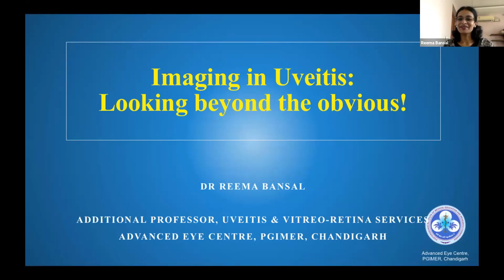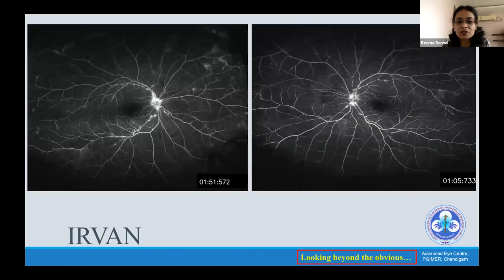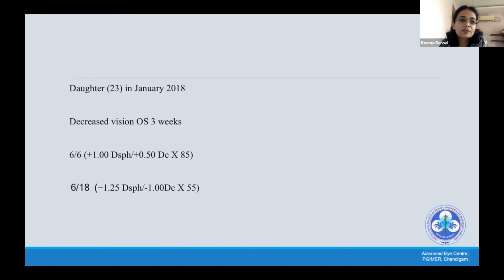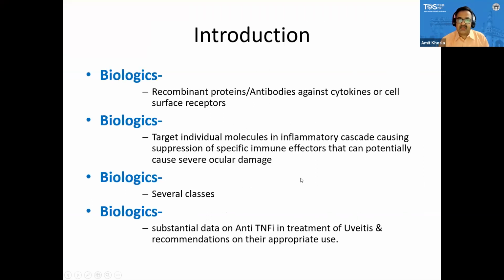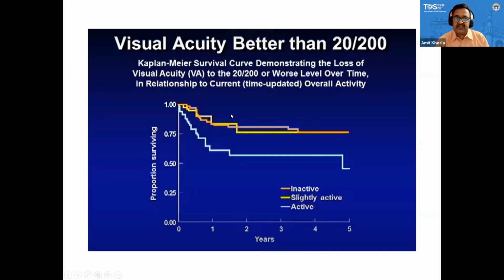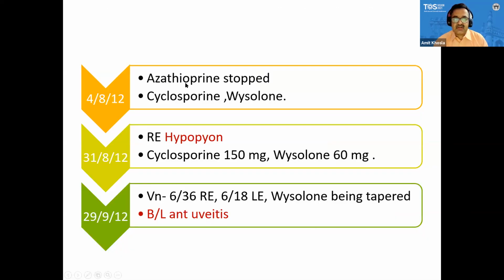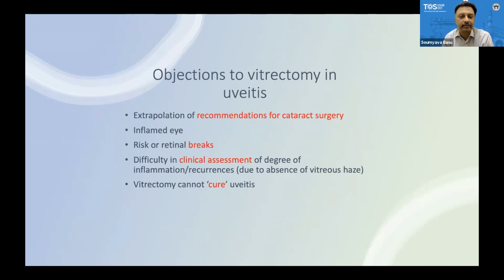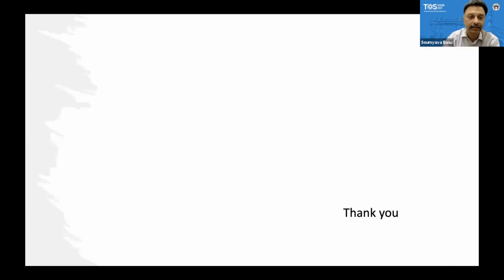Uveitis 2021 Session